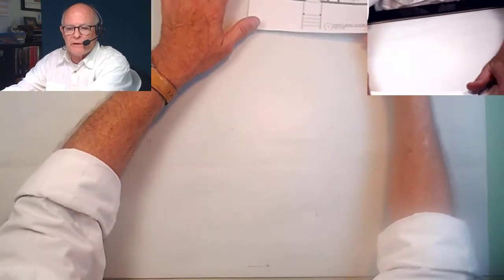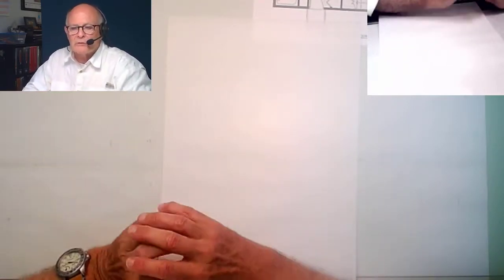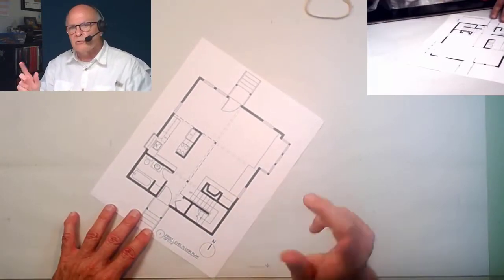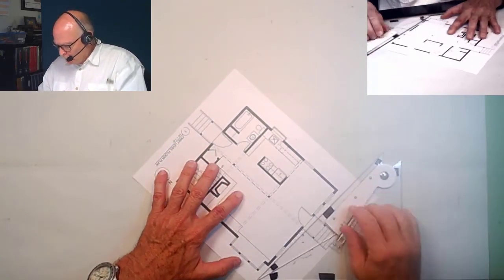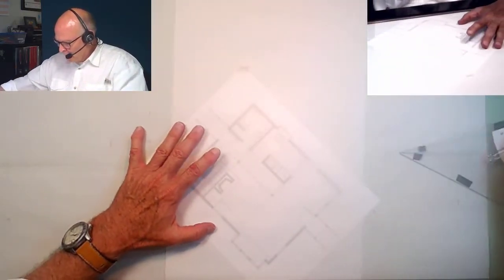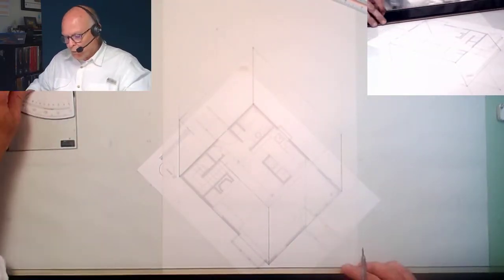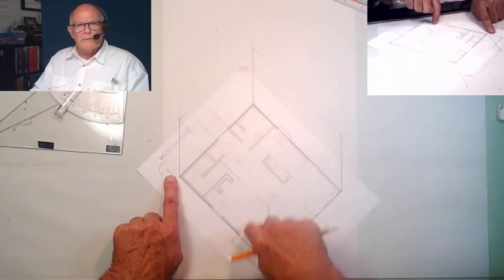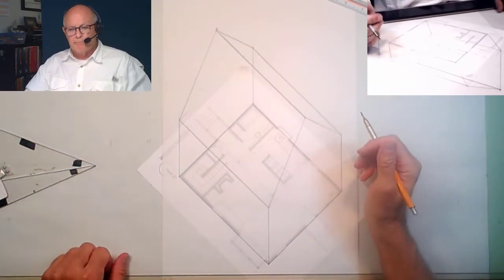ID 110 - MODULE #8: Paraline Drawings PT1 (Part 1)